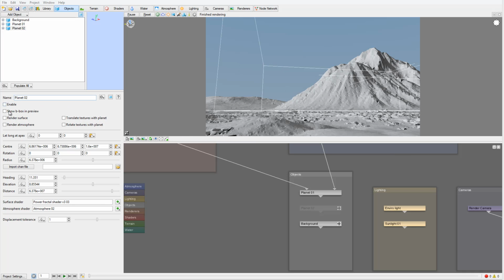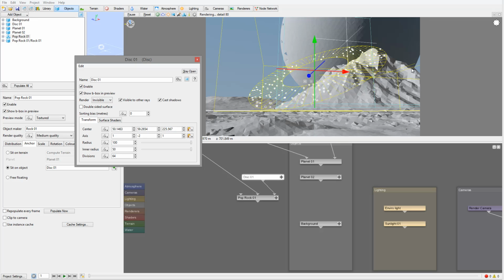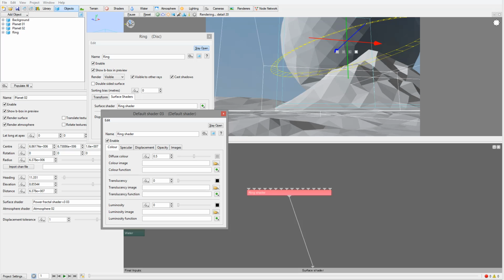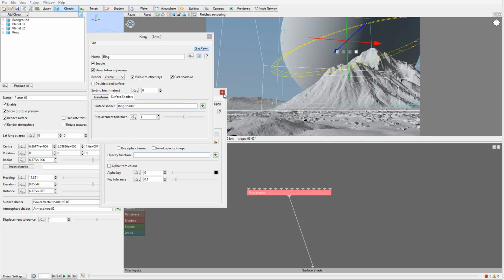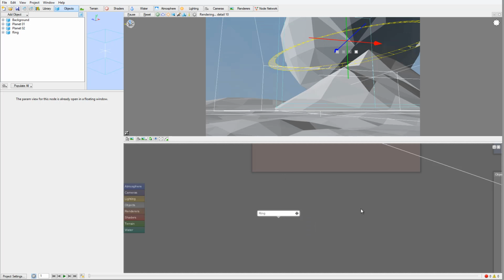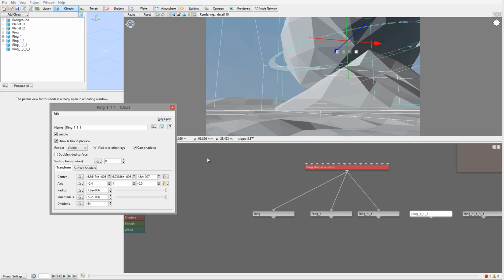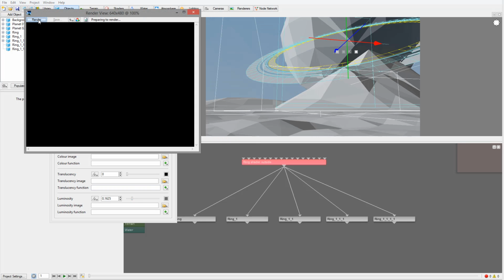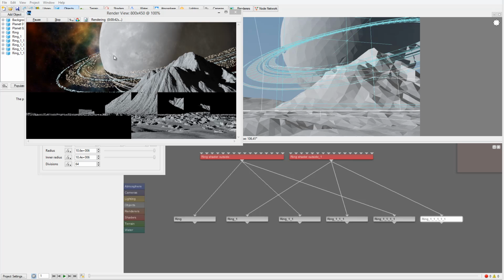Modeling in Terragen, Lost planet, Planet rings, part 7 of 11. Exploring Terragen 3.